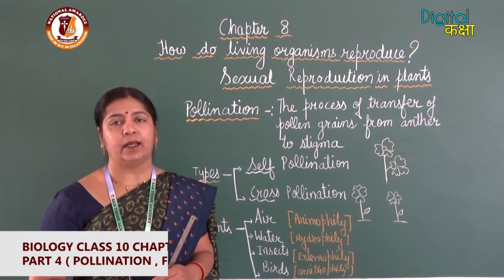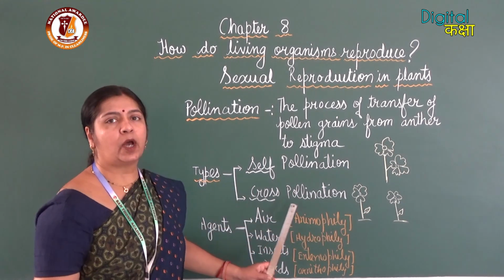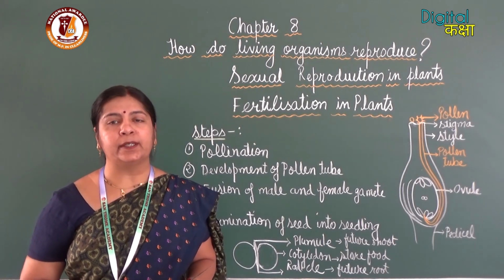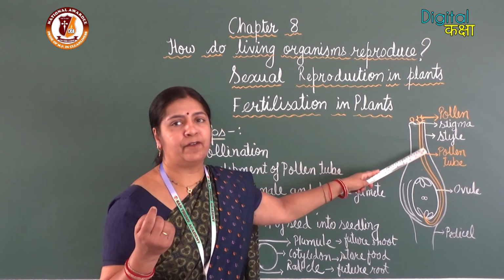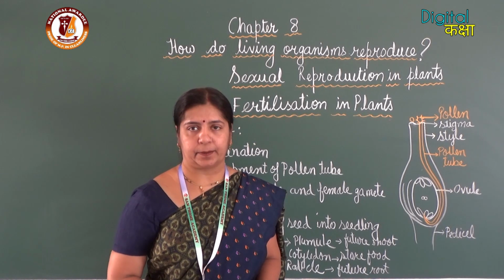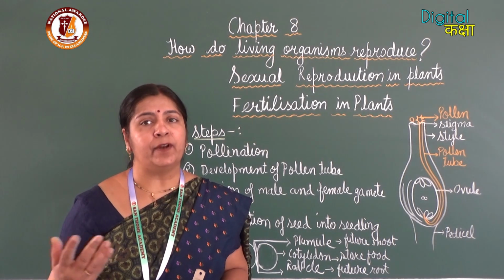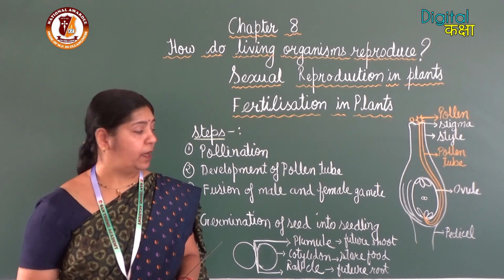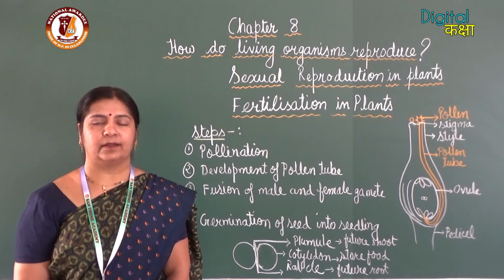STA Digital Kaksha | 10th | Science | How do Living Organisms Reproduce? | Part 4